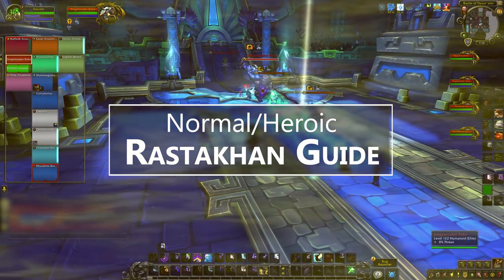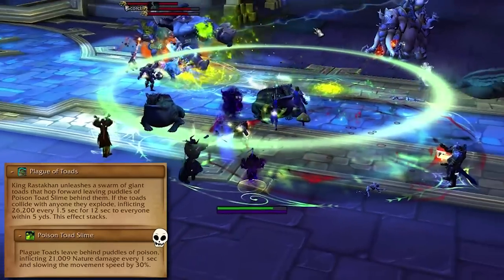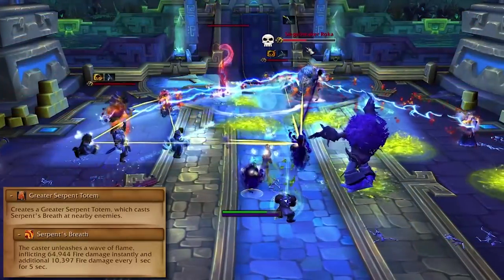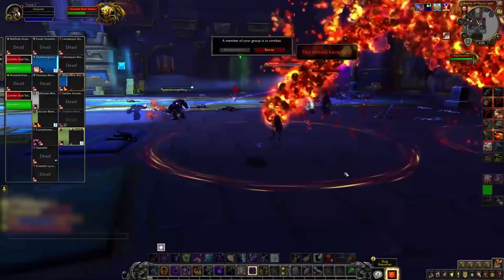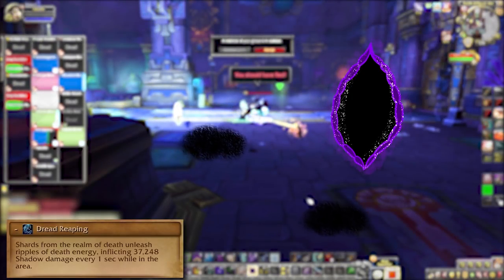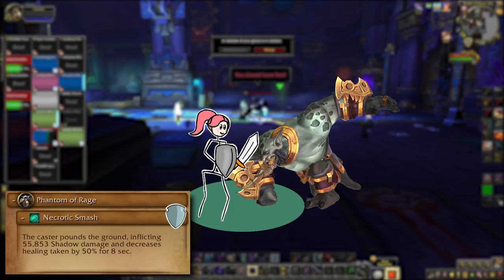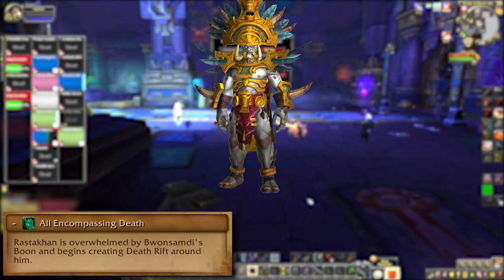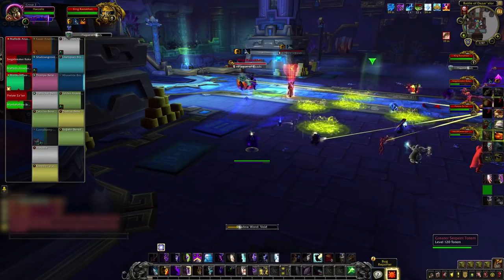Rastakhan Guide - Normal and Heroic Rastakhan Battle of Dazar'Alor Boss Guide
Rastakhan Normal and Rastakhan Heroic guide! Rastakhan is a raid boss in the Battle of Dazar'Alor raid of BfA. This Rastakhan boss guide will show you the Rastakhan abilities that you'll see in the Normal, Heroic and LFR versions of the Rastakhan fight. Mythic Rastakhan has additional mechanics not shown in this Normal and Heroic Rastakhan guide. Footage of Rastakhan for this boss guide is from PTR raid testing and my testing group did not progress very far, so mechanics new to the last several phases are indicated with illustrated diagrams. Also, I was for some bizarre reason mistakenly under the impression that it was 'Bwomsamdi' rather than 'Bwonsamdi'. It's been a long day.

The Rastakhan fight has four phases, but many abilities carry over or re-appear in later phases. In Phase One, you fight Rastakhan directly along with the adds he spawns with. Once you've defeated Siegebreaker Roka, Prelate Za'lan and Headhunter Gal'wana (Heroic), their mechanics are finished and do not reappear in the fight. Rastakhan shares health with his Phase 1 adds, so cleave everyone for free damage on him. When the adds die, Bwomsamdi appears and Phase 2 begins.

In Phase 2, Bwonsamdi must be tanked (away from the raid, at least 30 yards!) but will not take damage. His aura of death will stack Deathly Withering on his tank and anyone else within 30 yards, so swap the tank and tank healer out as needed to manage those stacks. The tank should use mitigation before Caress of Death. He'll also debuff players with a DoT that drops Death Rifts after expiring, which players can place around the room. During Phase 2, Rastakhan keeps up Scorching Detonation and the Toads, and learns Plague of Fire and Zombie Dust Totem. The tank runs away from the Detonation, everyone dodges Toads, ranged stay pre-spread at least 7 yards for the rest of the fight and kill totems. When Rastakhan reaches 60% health, Phase Three starts.

In Phase 3, Bwonsamdi will port into the Death Realm and take the half of the raid closest to him with him. Down there, you want to dodge black pools, fight against the Inevitable End pull and damage Bwonsamdi to half health to progress. If your Withering stacks are high, pop through a Death Rift portal to reset them- but watch the raid damage burst! Up top, the other half of the raid deals with Rastakhan and a new set of adds. They each have their own abilties that are gone from the fight once the add dies.

In Phase 4, Bwonsamdi leaves, everyone is back out of the Death Realm and it's a race to finish the fight while dealing with pre-existing mechanics and increasing amounts of Dread Reaping pools.